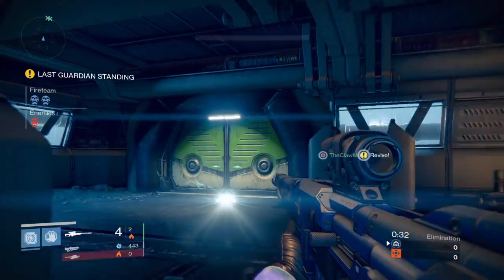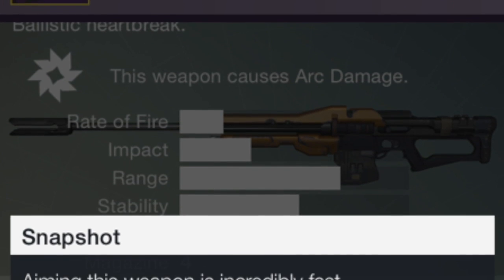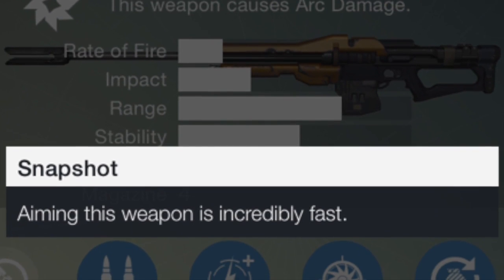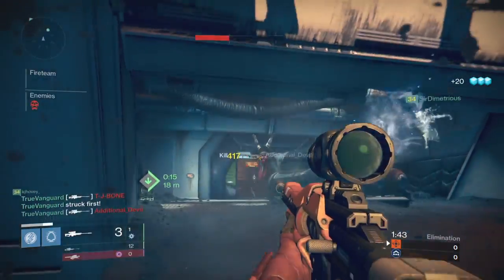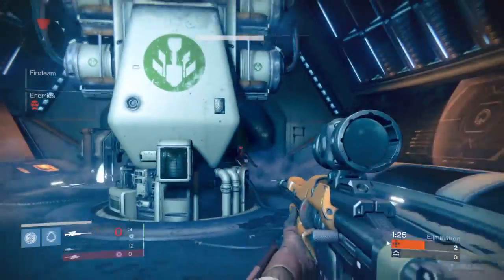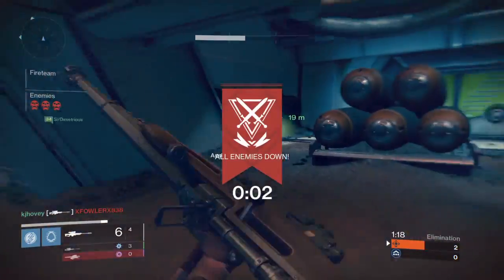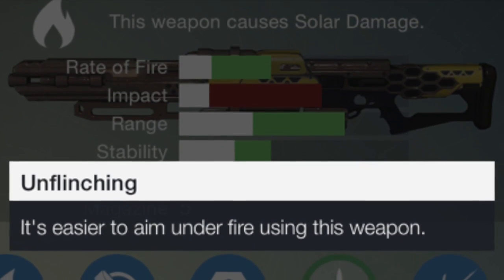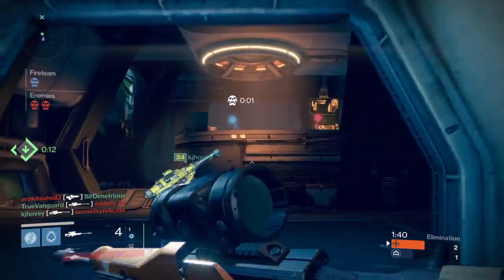Trials Tips: Sniping on Small Maps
Some tips and strats for sniping on small maps :)